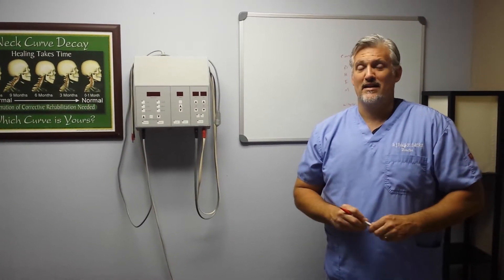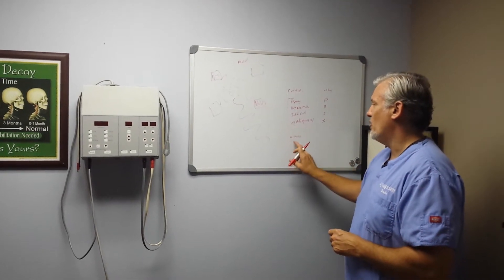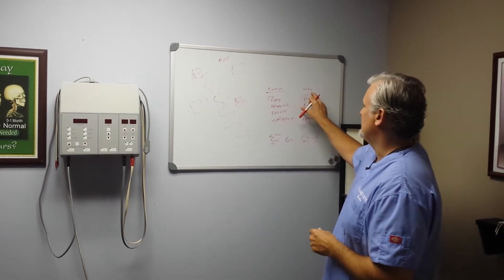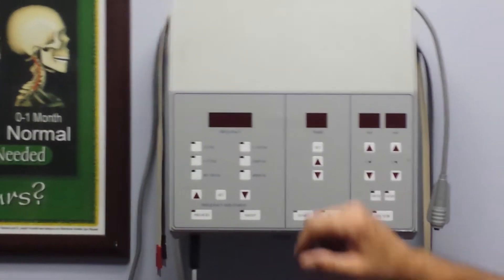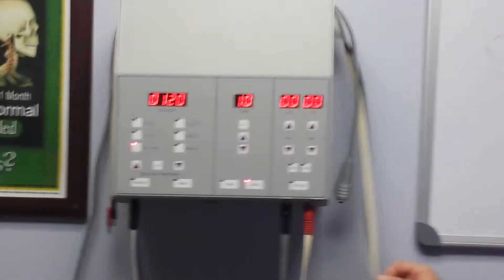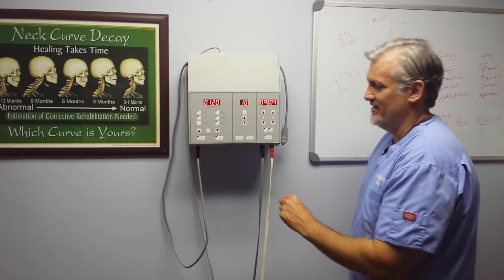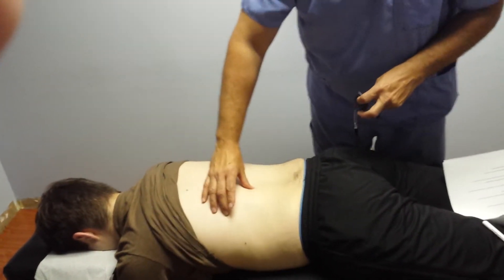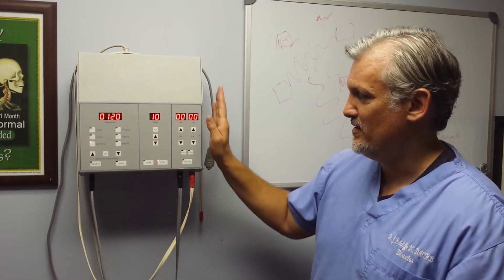Electrical Stimulation for Pain Explained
Dr. John D. Ratcliffe
NOVA Chiropractic & Rehab Center of Sterling

Dr. Ratcliffe is reviewing the ins and outs of electrical stimulation for pain.  Electrical Stimulation is a very common modality used extensively in physical therapy, Chiropractic, and Sports Medicine practices.  He reviews how to perform Electrical Stimulation and the contraindications.

Dr. John D. Ratcliffe DC is the clinic director at the NOVA Chiropractic & Rehab Center in Sterling

If you are looking for a Chiropractor in Sterling VA please consider us for your health needs.